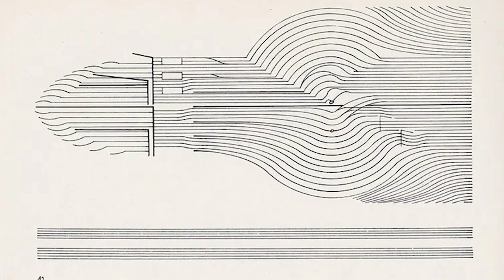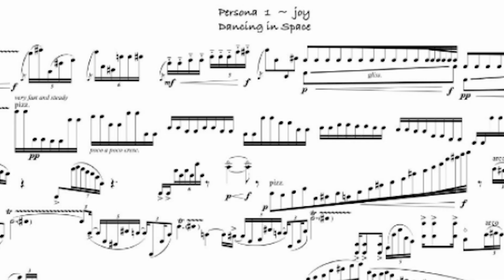Graphic Notation is Awesome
In this video I explain what graphic notation or graphic scores are. This video was scheduled to be about organic ambient soundscapes but I had some technical issues in the studio and ran out of time. I explain in the video.
Thanks to @AmbientAssemblage for giving me the idea for the video.

Also, I mention @Hainbach in the video. This wasn't so random, he has a great video where he plays a Graphic Score someone has sent him. Here is a link to that video.

Chapters
Intro 00:00
Graphic Notation 1:53